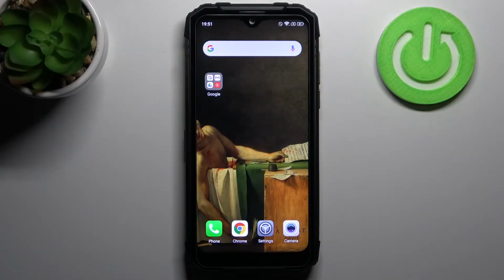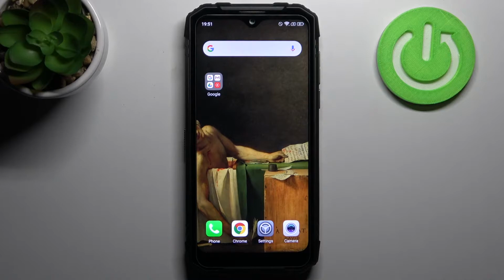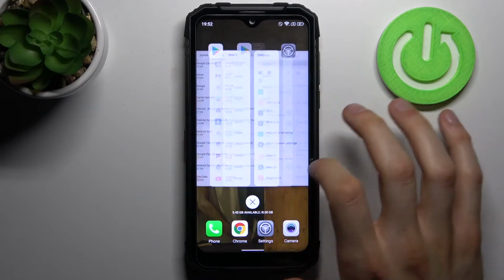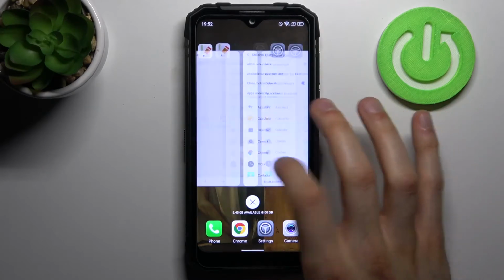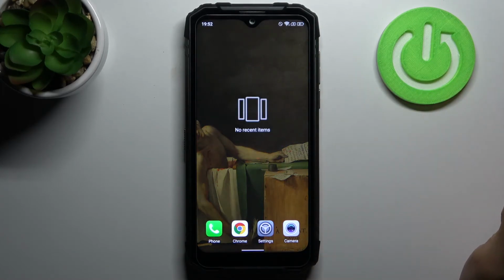How to Turn Off Background App Refresh in DOOGEE S96 Pro – Close Running Apps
If you want to disable background apps of your DOOGEE device, you should definitely stay with us to learn how to manage background app refresh in DOOGEE S96 Pro. Let's follow the tutorial presented and easily disable running background apps in your DOOGEE smartphone.

How to turn off background app refresh in DOOGEE S96 Pro? How to manage background app refresh in DOOGEE S96 Pro? How to disable background app refresh in DOOGEE S96 Pro? How to switch off running apps in DOOGEE S96 Pro? How to disable app background in DOOGEE S96 Pro?